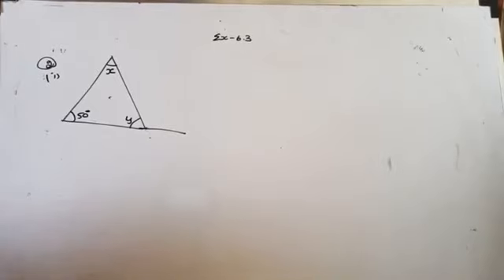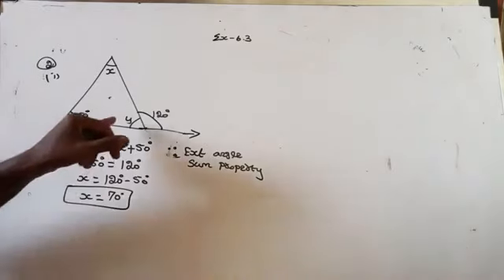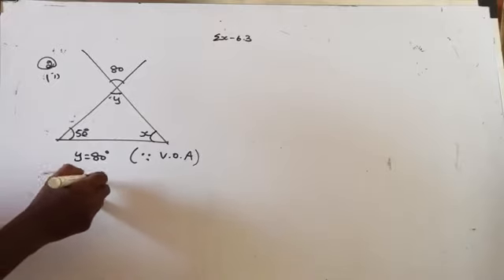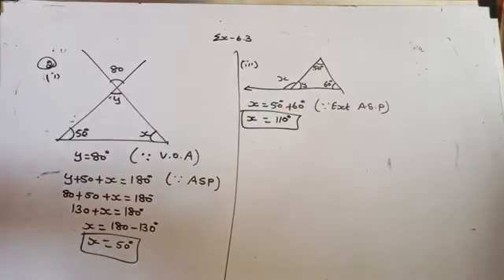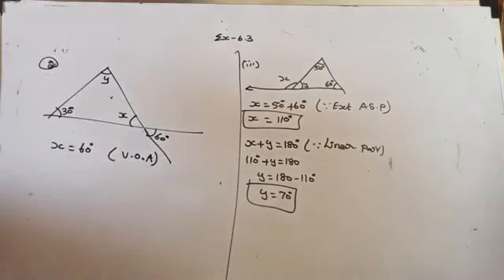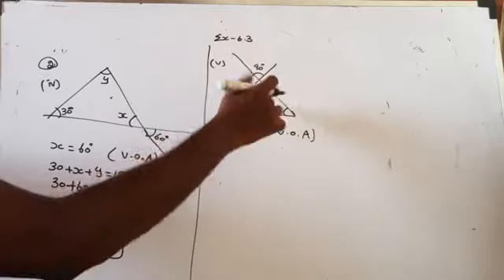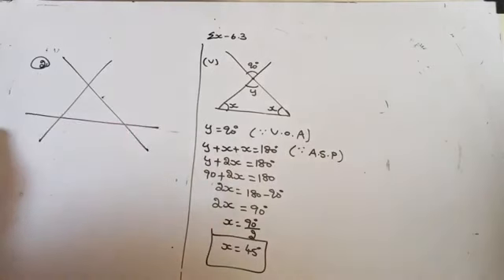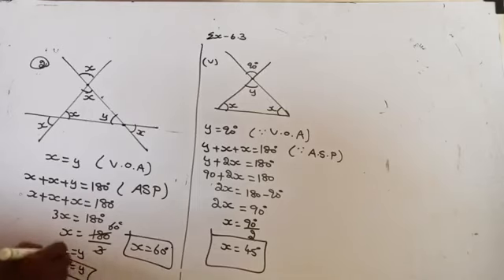Ex 6.3 Q No 2